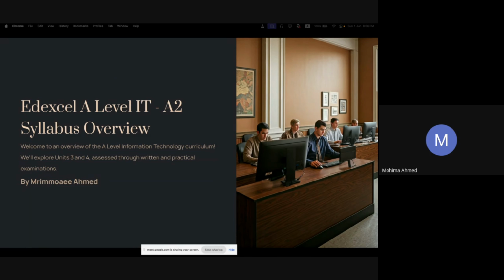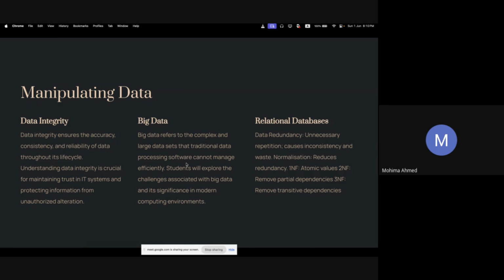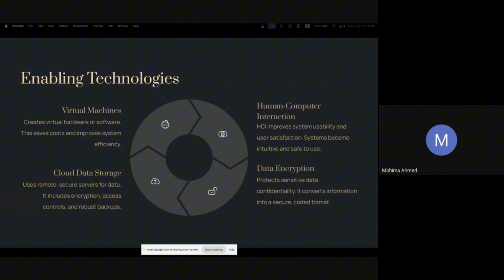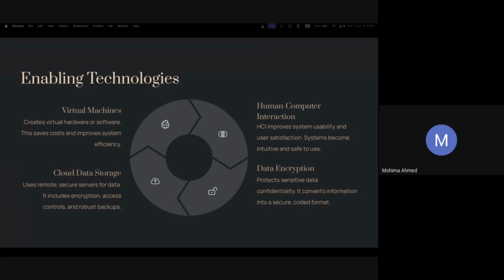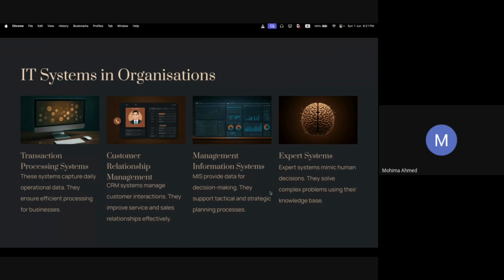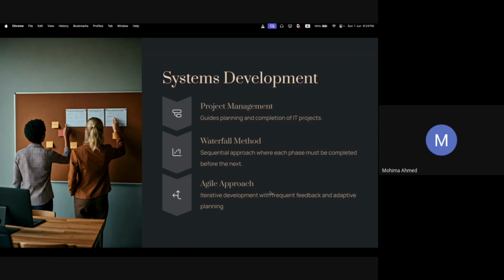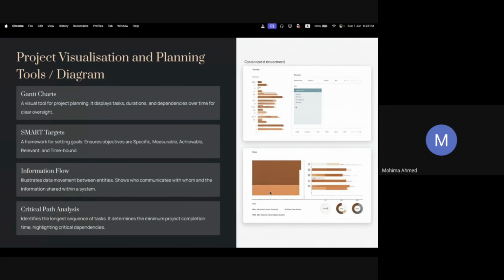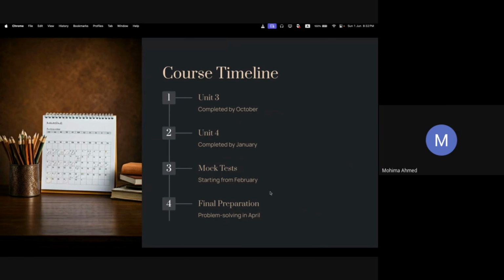Edexcel IAL IT - A2 (Unit 3 & Unit 4) - Full Syllabus Overview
📘 Edexcel IAL IT A2 Syllabus Overview

🎯 Want to ace your Edexcel IAL IT exams? This video is your complete guide to understanding the A2 Level Information Technology syllabus — simplified and explained clearly for students preparing for the 2026 exams!

✅ In this overview, we break down:

The structure of the Edexcel International Advanced Level IT (Unit 3 & Unit 4)
Core topics like Manipulating Data, IT in Organization, Enabling Technology

For admission
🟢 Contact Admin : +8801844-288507